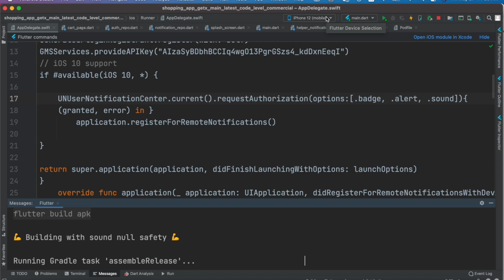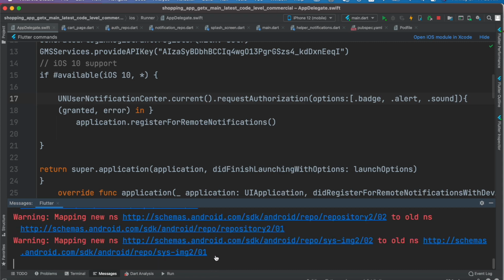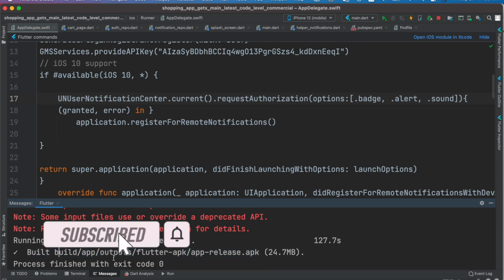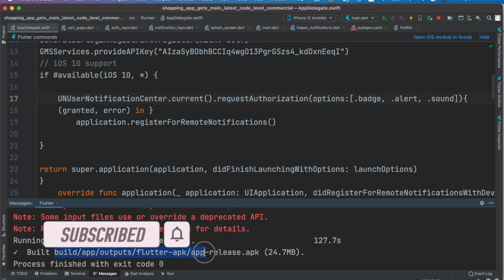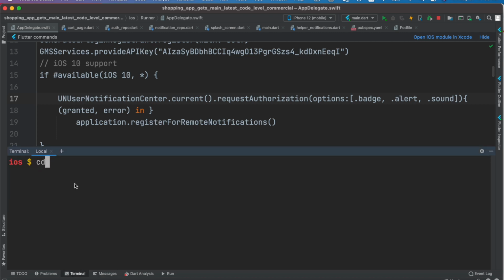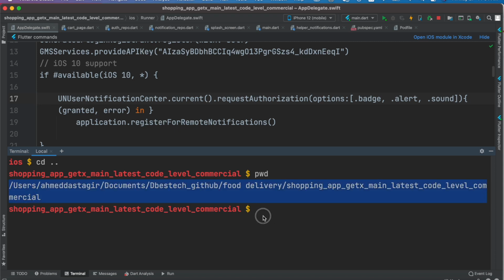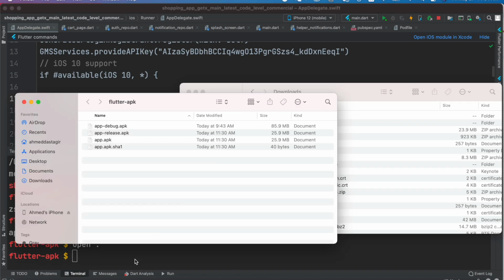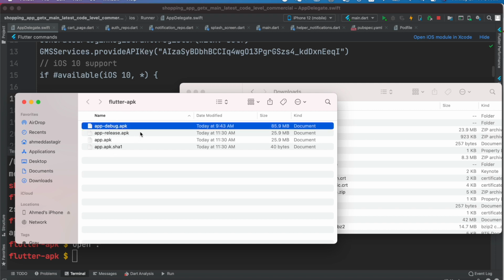Flutter Android Studio Build APK | 2022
We will learn how to build APK for android from android studio.